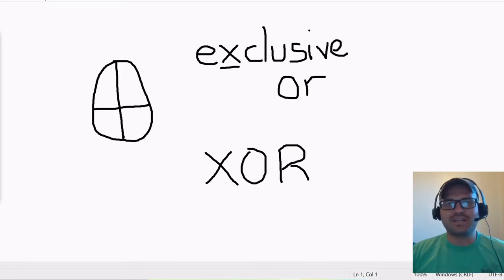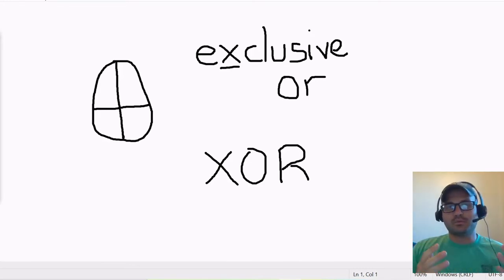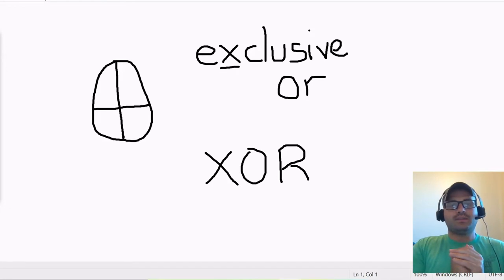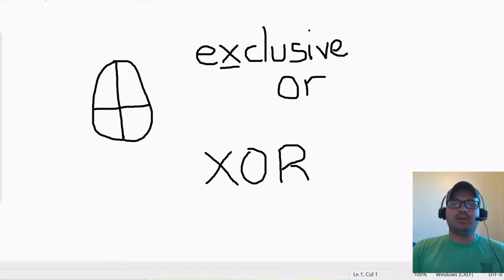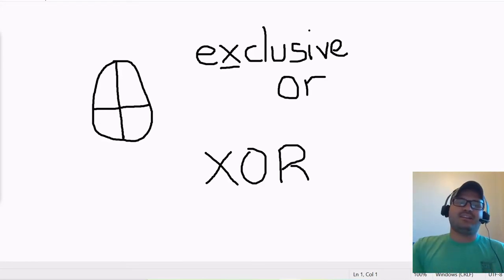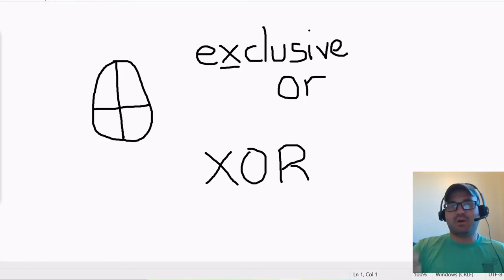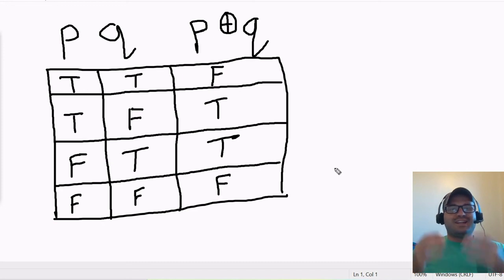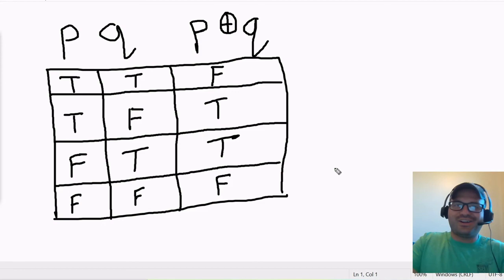Truth Table: Xor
Today we go over the "exclusive or" aka the "xor".

We build a two variable truth table to reflect what it looks like.